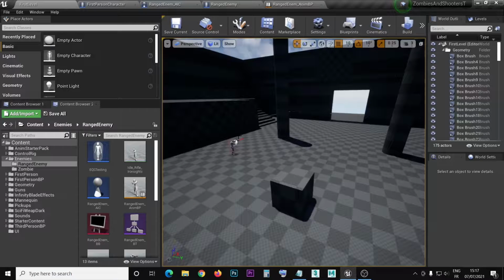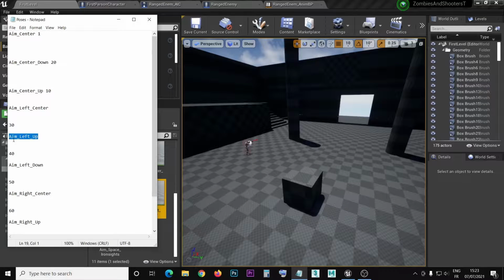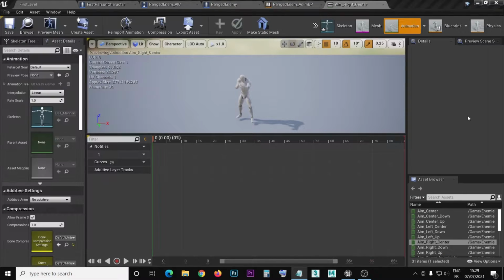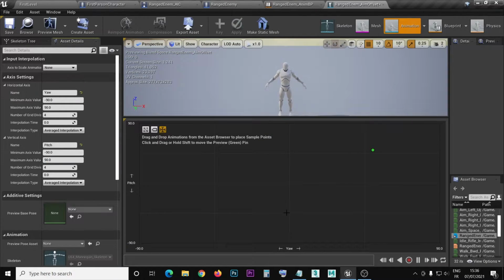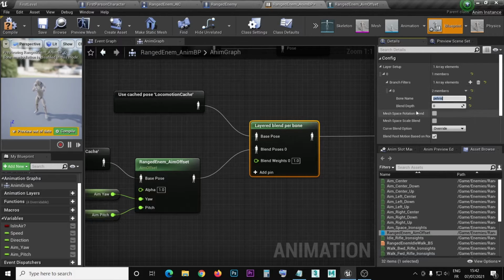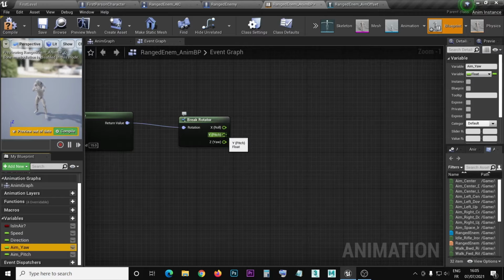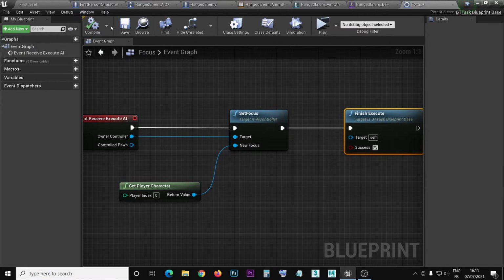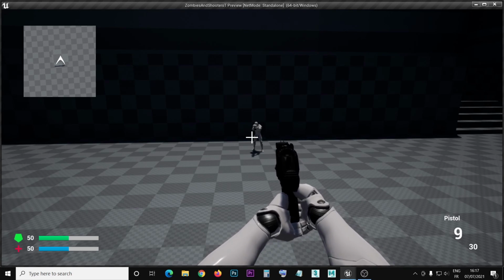ZnS Tutorial Part 32: The Ranged Enemy Aim Offset